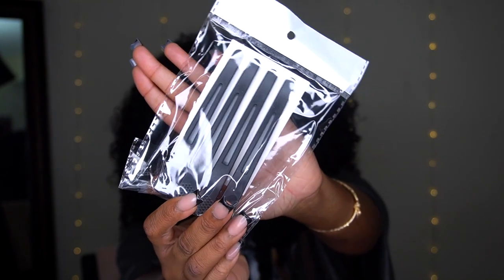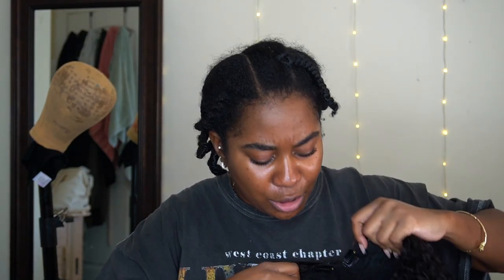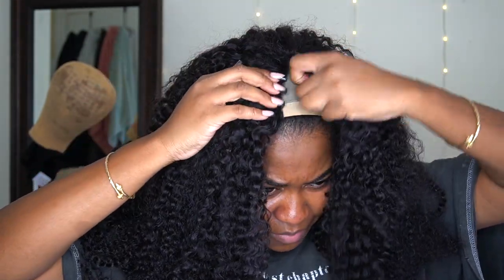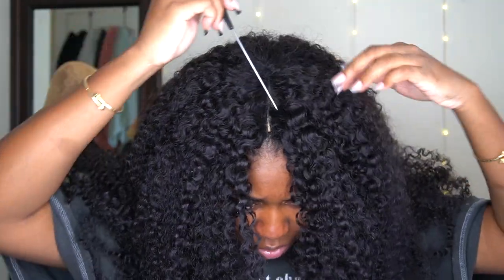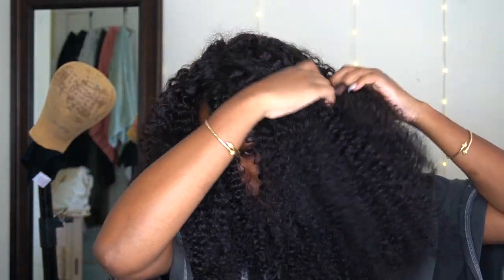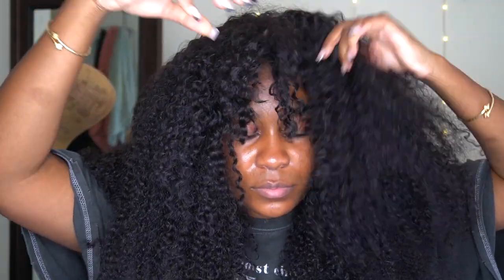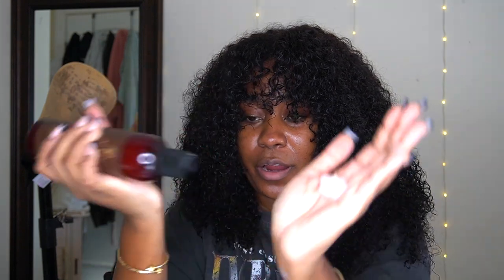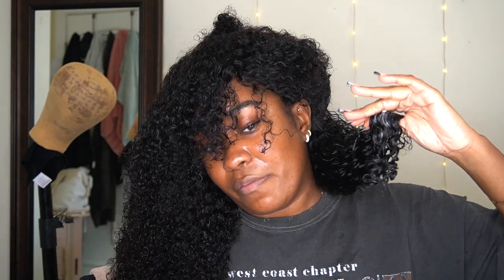MOST REALISTIC V PART WIG EVER! | NATURAL HAIR WIG | SIMPLE INSTALL FOR BEGINNERS | JULIA HAIR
Use my special code get extra $20 off(SAME DISCOUNT AS BLACK FRIDAY): YTB20
●▬▬▬▬▬▬▬▬▬♛Julia Hair♛ ▬▬▬▬▬▬▬▬▬ ●

WIG PRODUCTS FREQUENTLY USED:

QP elastase care gel
Ebin lace tint
Black Got2b Gel
BTZ heat protectant
Lotta body mousse
Mielle leave in conditioner
Xtreme gel
Kera Care Silken Shine
Ruby kisses creator foundation #14
1.5inch flat iron
SHOP NATURAL HAIR PRODUCTS 🛍